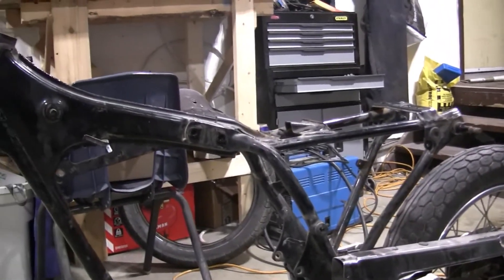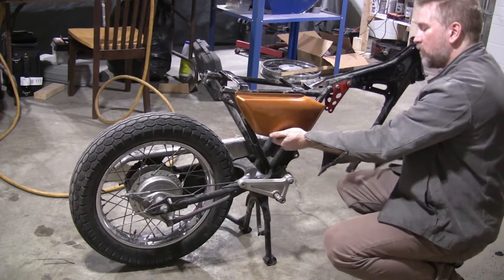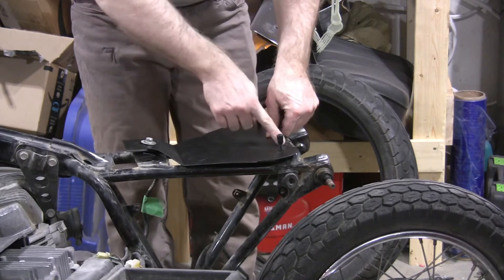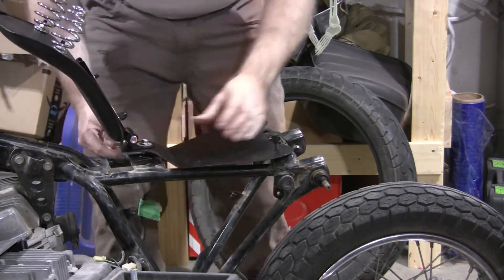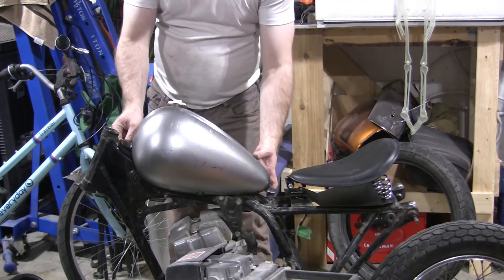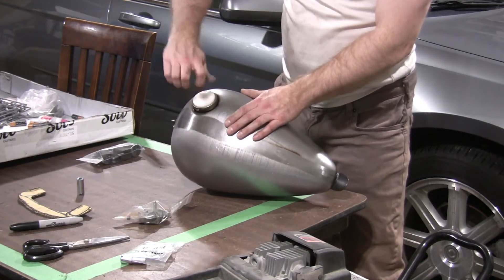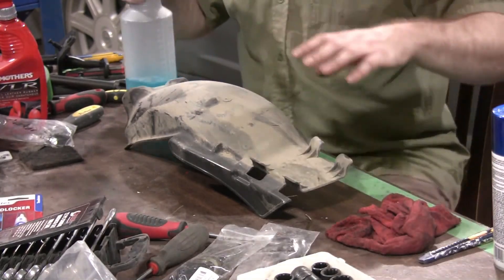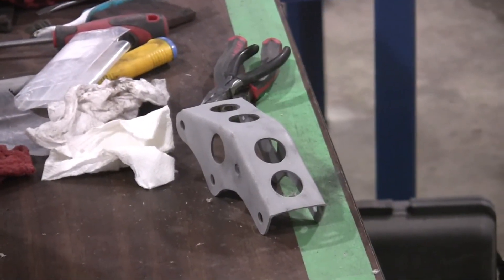Mini bobber build ep 08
getting some work done on the seat and tank.  Some general frame stuff and a few issues and thoughts about how to confront them.